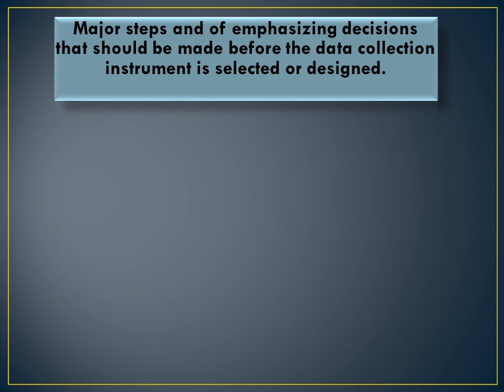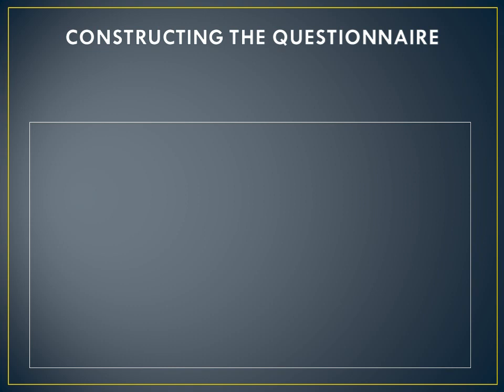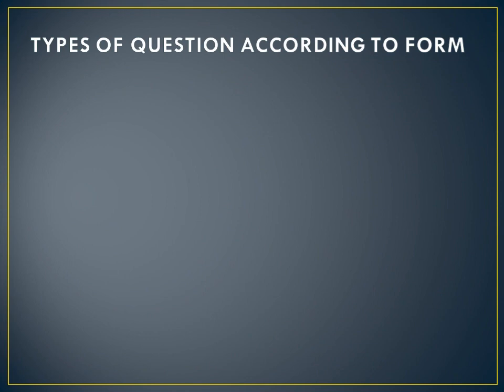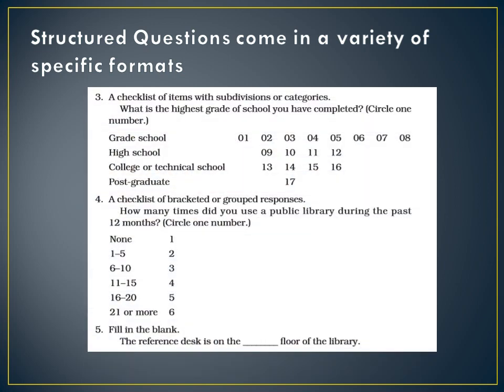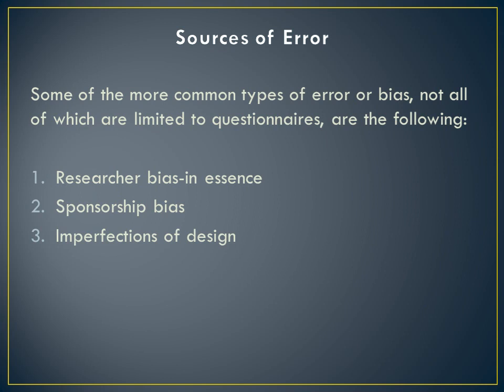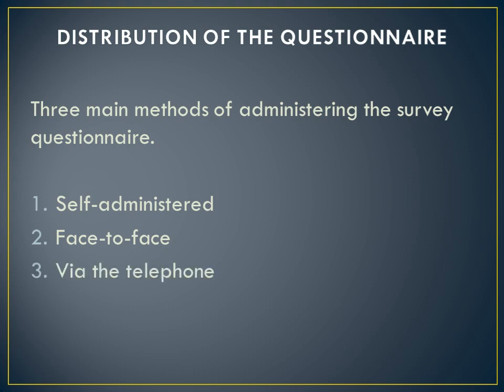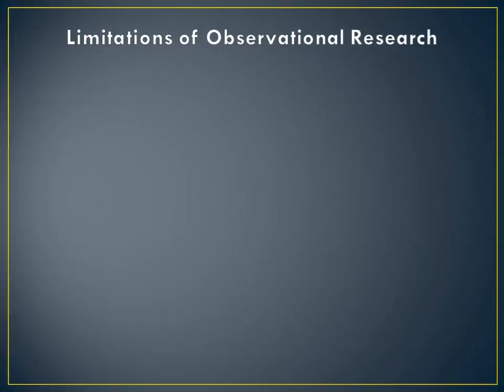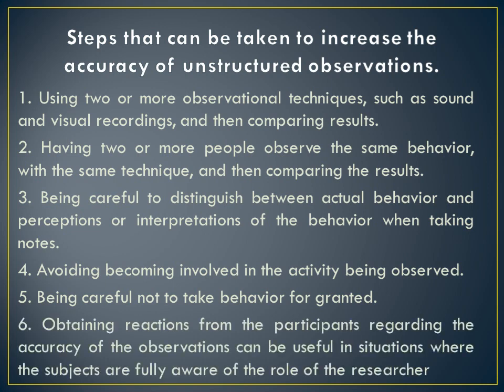Data Collection Techniques